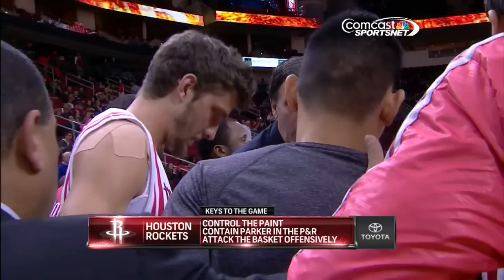2012.12.10 Spurs@Rockets - Sampson patting Lin on shoulder of encouragement [HD]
Assistant coach Kelvin Sampson encouraging Jeremy by patting his shoulder.
Thank you, coach Sampson !
助理教練Sampson 在開賽前拍了林書豪的肩膀鼓勵他，謝謝教練！